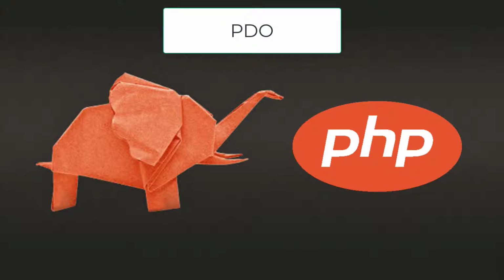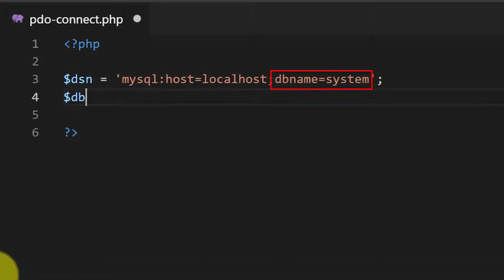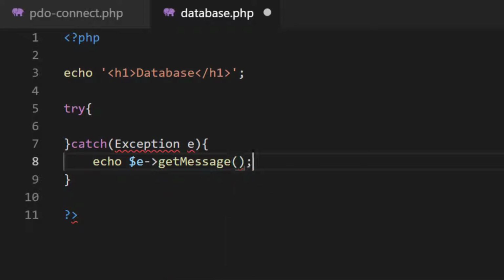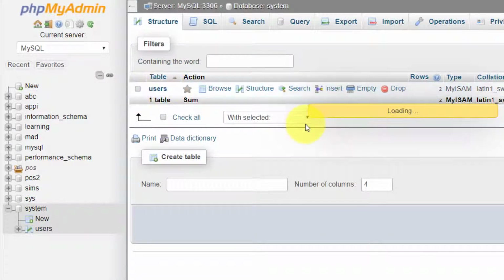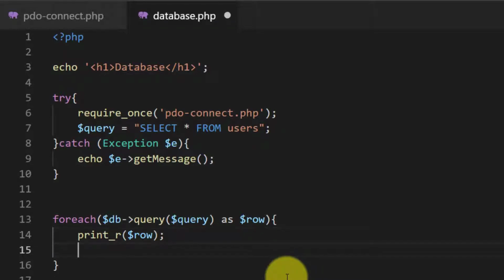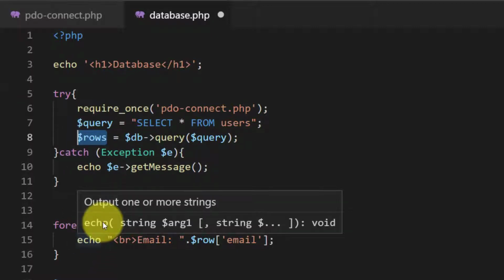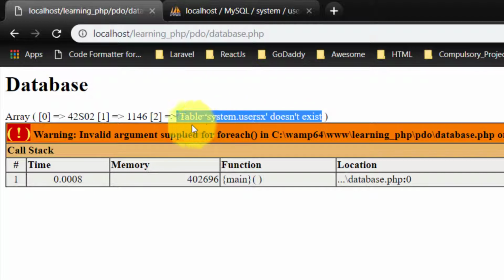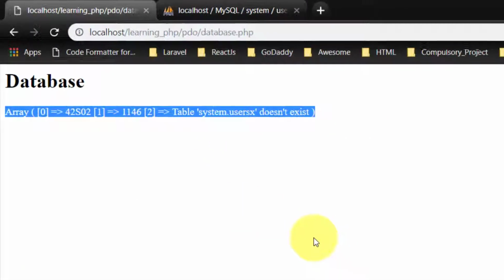What is PDO in PHP - Become a PHP Master - 31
PDO is an acronym for PHP Data Objects. PDO is a lean, consistent way to access databases. This means developers can write portable code much easier.

PDO - PHP Data Objects - is a database access layer providing a uniform method of access to multiple databases." It doesn't account for database-specific syntax, but can allow for the process of switching databases and platforms to be fairly painless, simply by switching the connection string in many instances.

How to enable PDO?
you will need to make sure php_pdo.dll and php_pdo_mysql.dll exist in the php/ext directory, un-comment or add the appropriate lines in php.ini, and restart the web server.

Under Windows, it may no longer be required to enable PDO when using newer versions of PHP, namely, PHP version 5.3 and later. This refers to php_pdo.dll. However, you still need to activate php_pdo_mysql.dll for MySQL or for whichever database you're using.